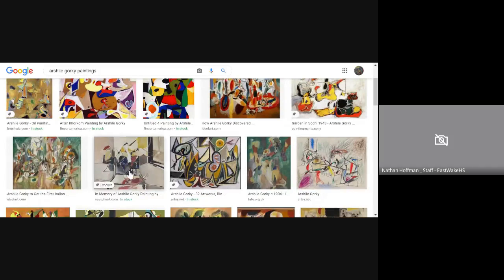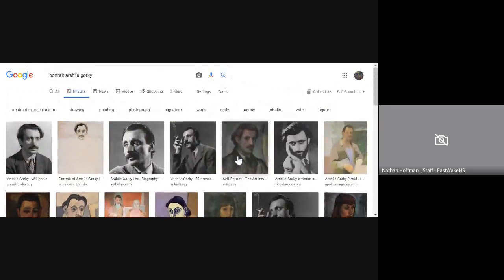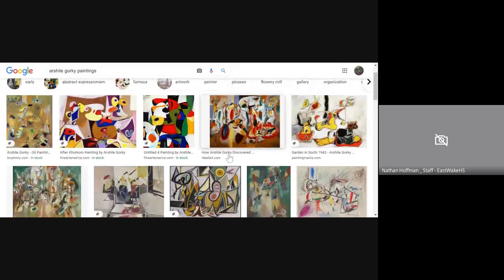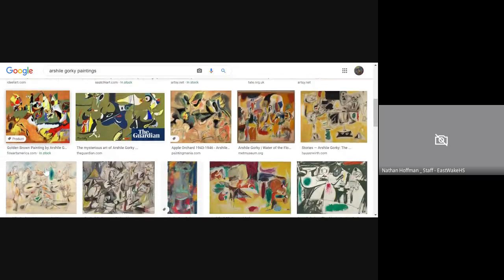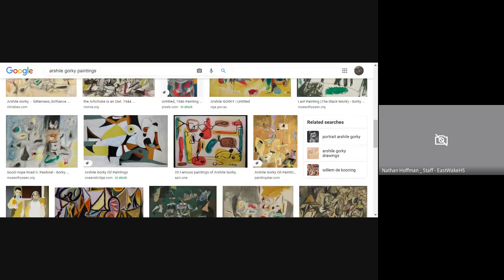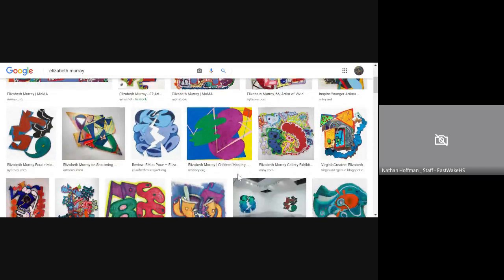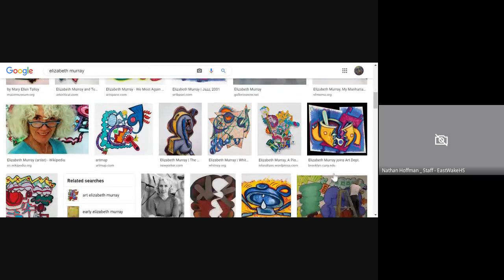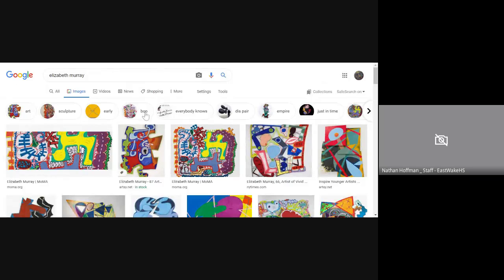Abstract Art Day 1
Introduction to Abstract Art